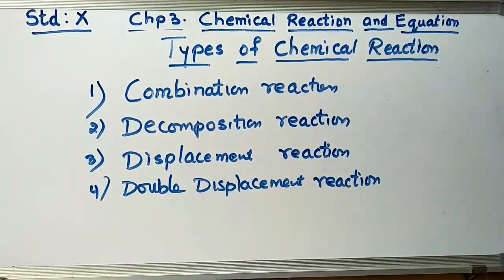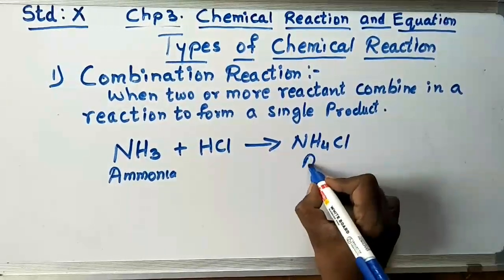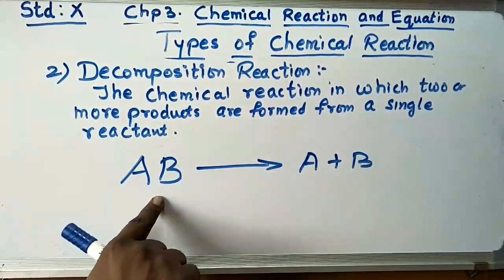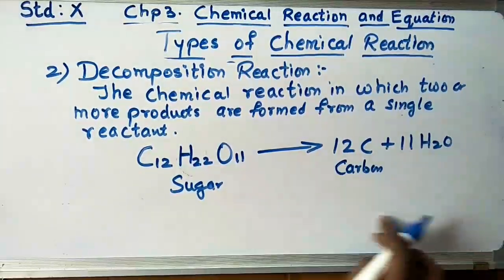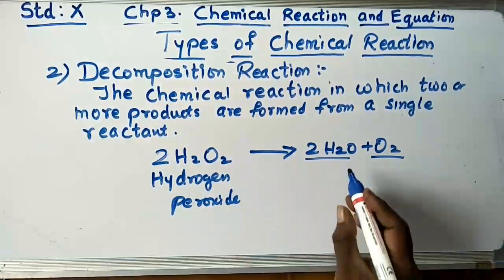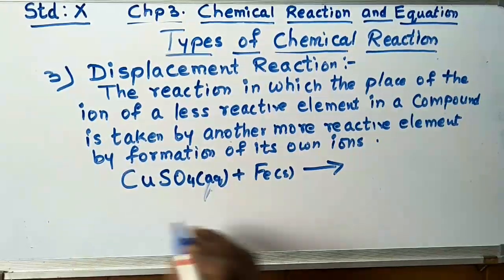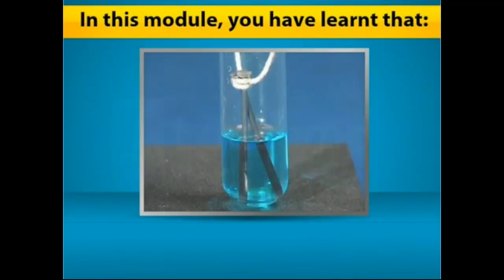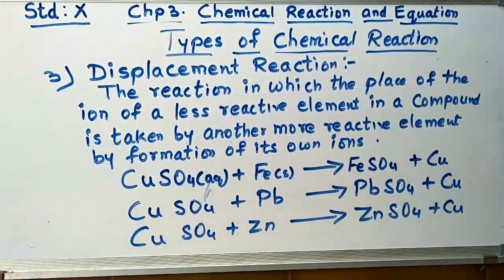Std 10 Science 1 Chapter 3 Chemical Reactions and Equations Part 3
Bala Sir